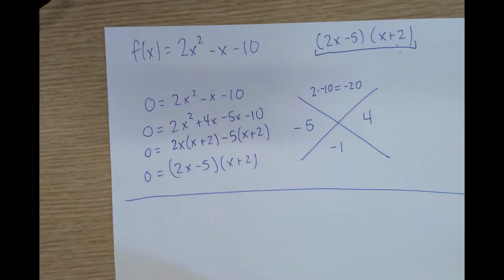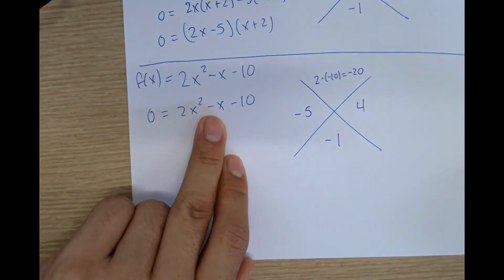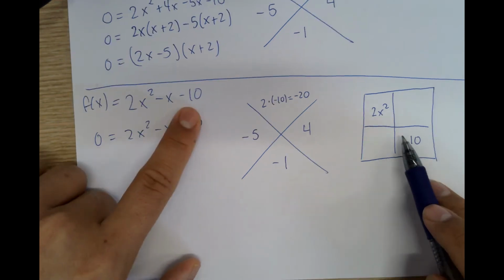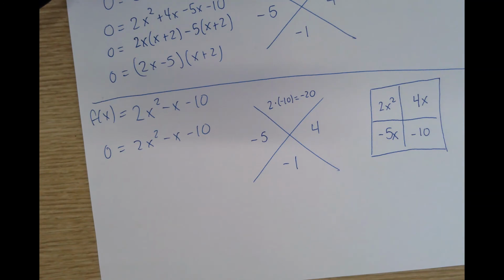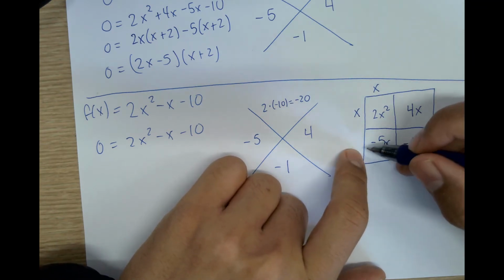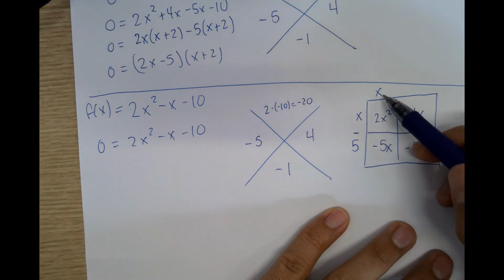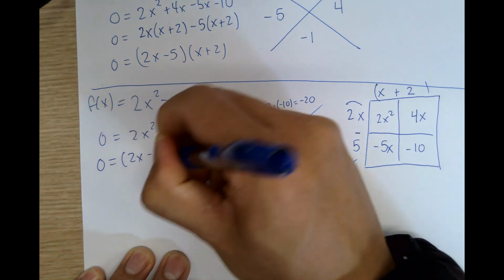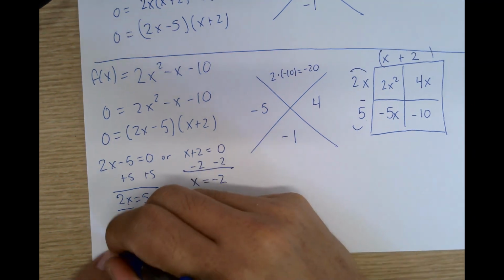11.3.2021 Method 1 (Diamond + Xbox) for Coefficients not 1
Helps us to factor different quadratics, when the A in Ax^2, is not equal to 1.

Factoring for when Coefficient of x^2 is not 1. (xBox method)